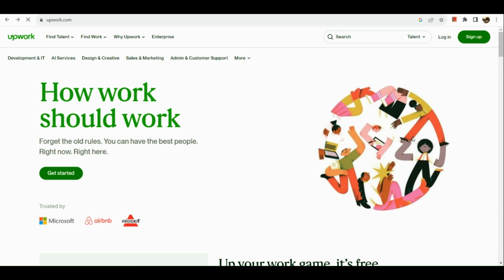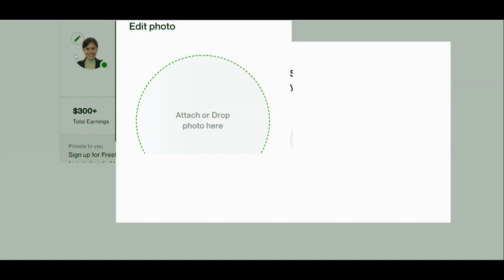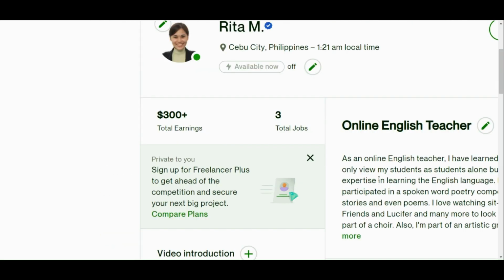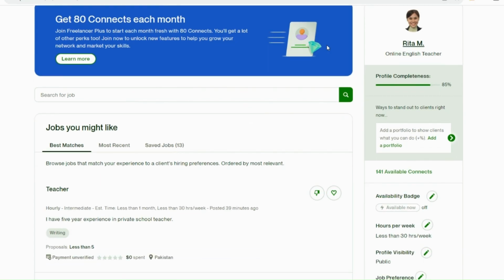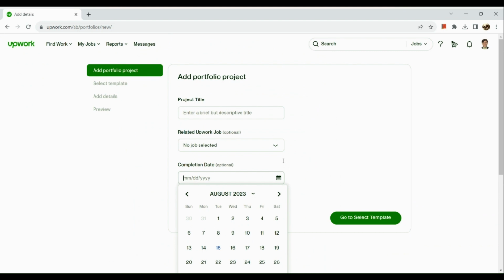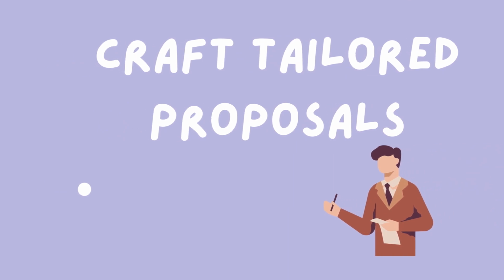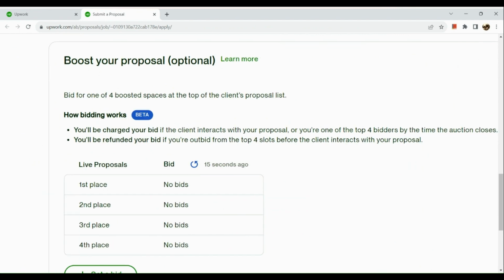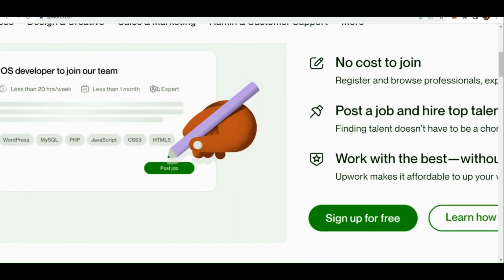How to Get Clients in Upwork (How to Get Jobs in 1 Week With No Experience)